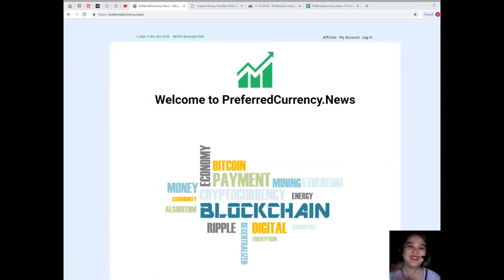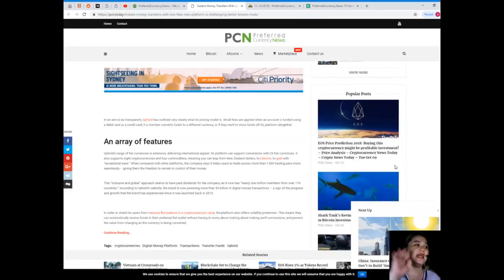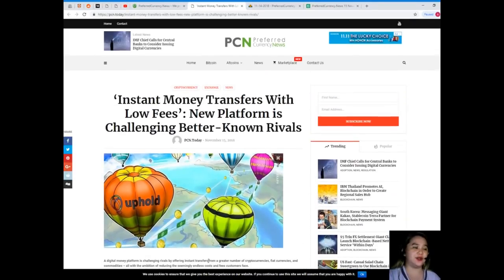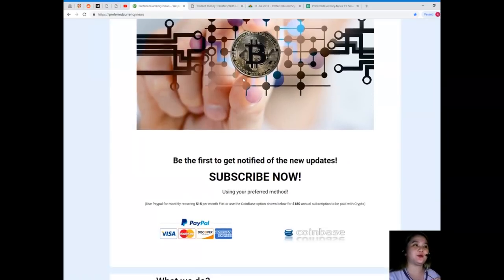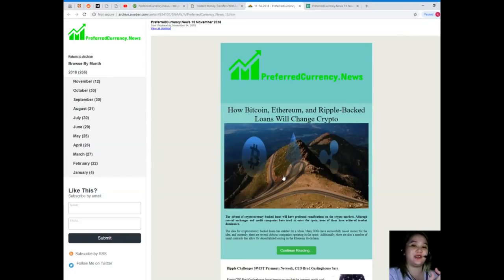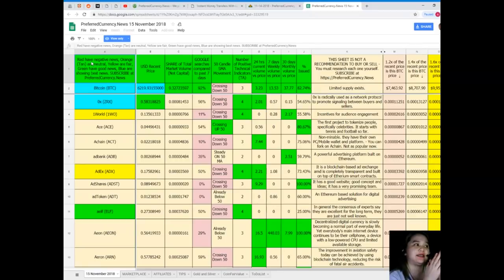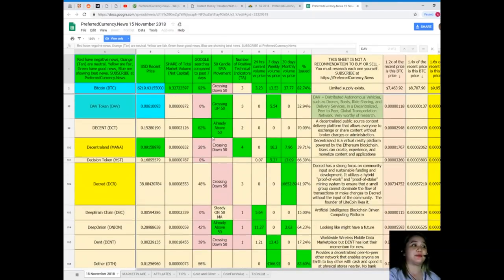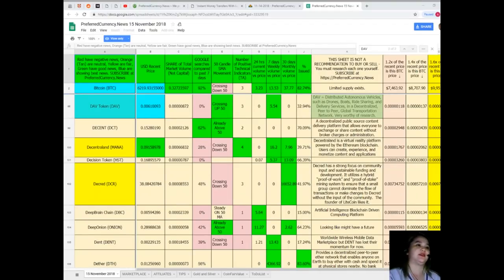‘Instant Money Transfers With Low Fees’: New Platform is Challenging Better-Known Rivals